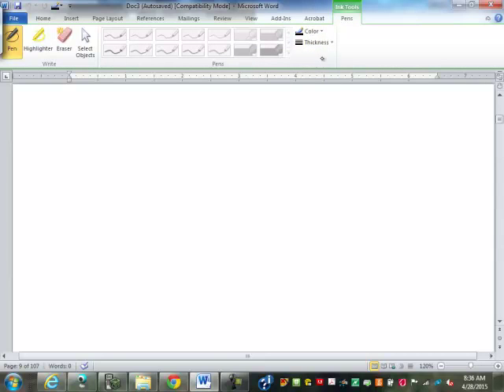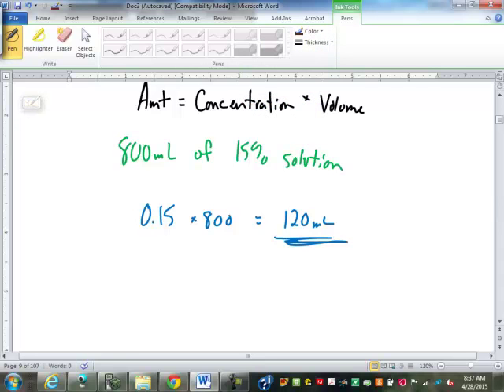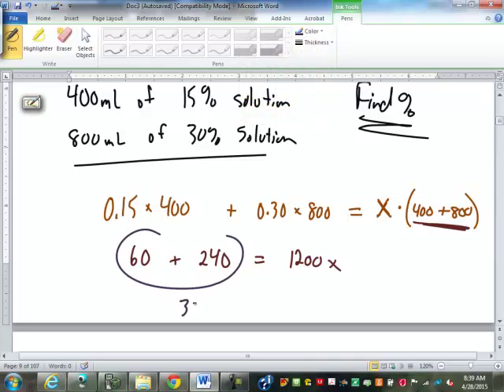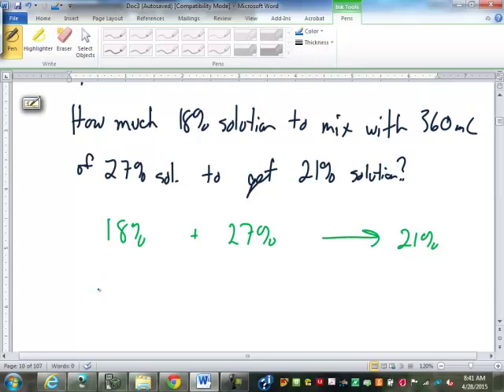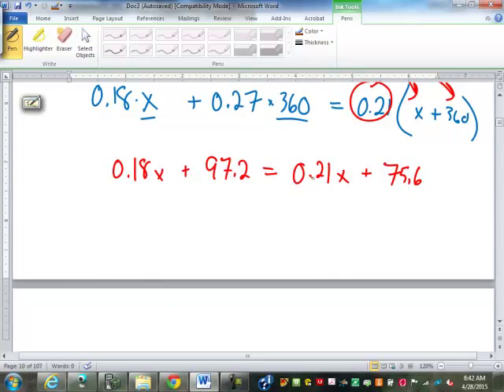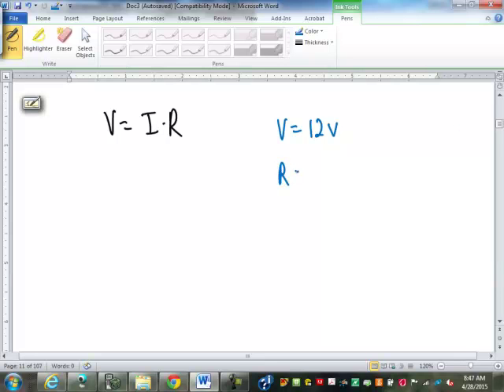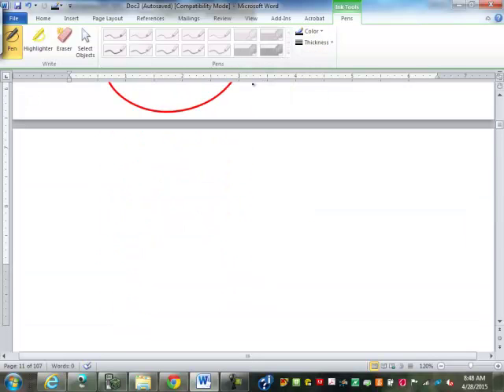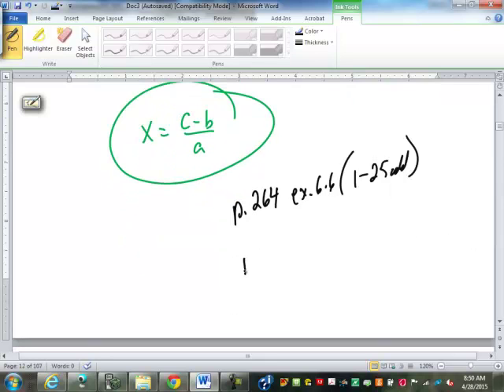Day 32 Mixture problems and Literal equations